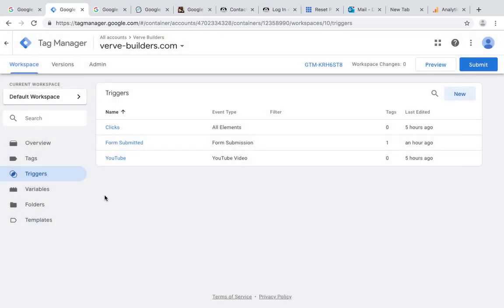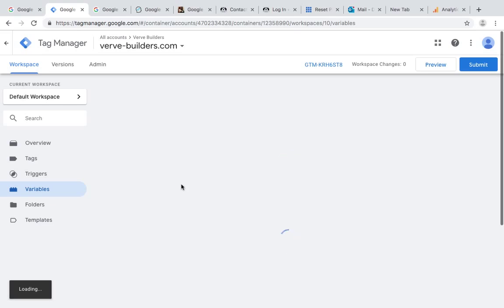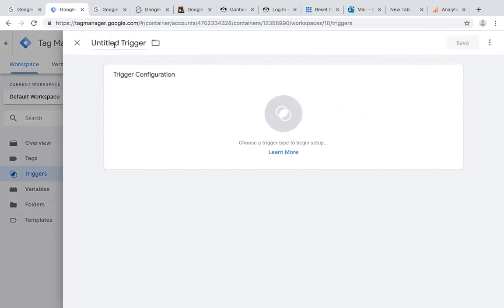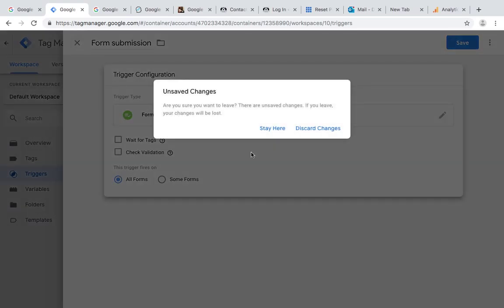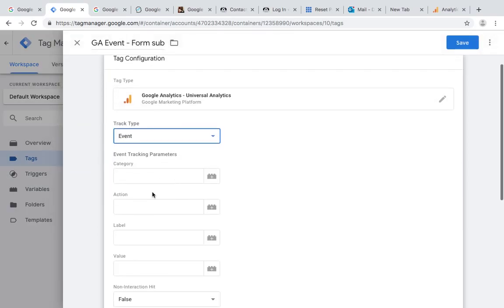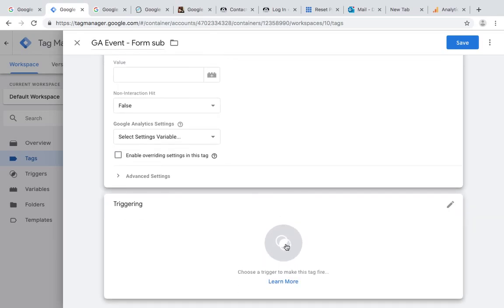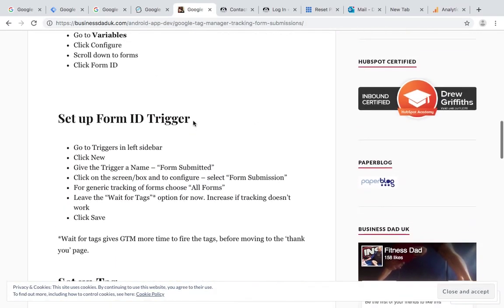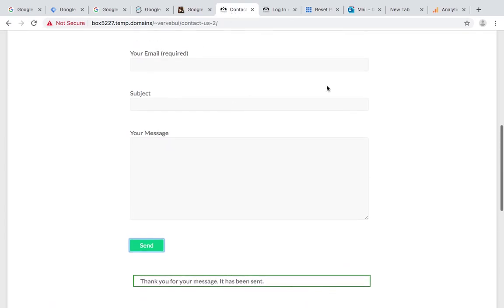Google Tag Manager - Wordpress Contact Form Submissions (2020 Update)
How to Track Form Submissions in Google Tag Manger - to correspond with Google Analytics.
- First check the Form ID variable is ticked/checked
- Create Trigger - Name it, configure it for form submissions - all forms
- Create Tag - Name it, configure - with ANalytics UA ID, as Event - Give an action such as "Form Submitted", Give a label such as "Leads" , use Form ID Variable for the Label.
- Use the Trigger you made in previous step